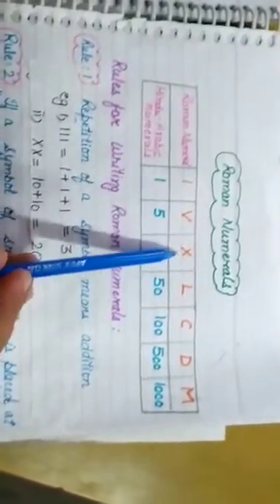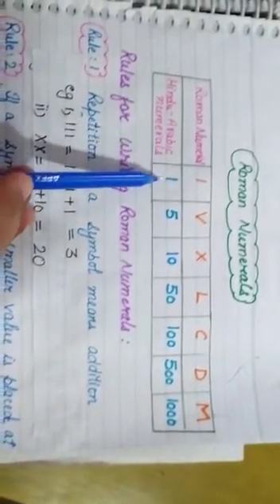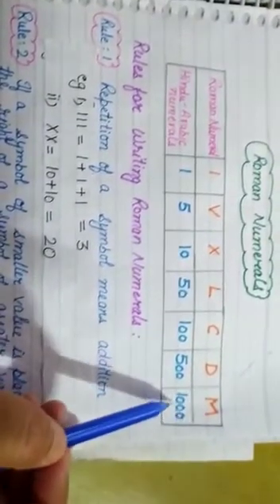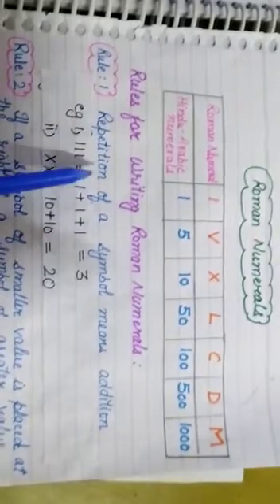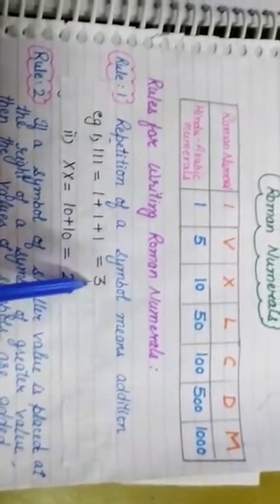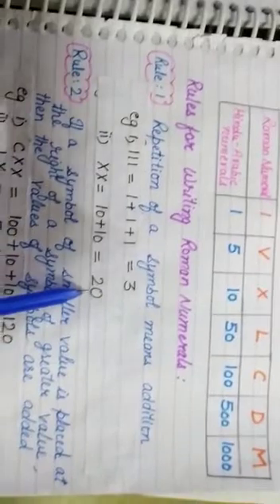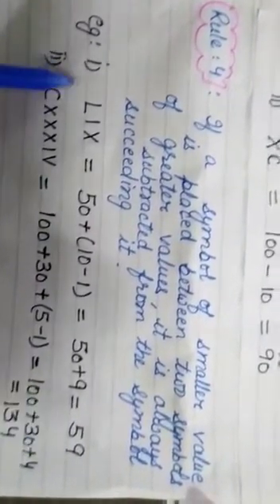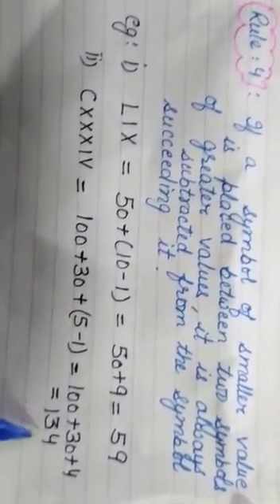Class-Fifth, Topic - Roman Numerals